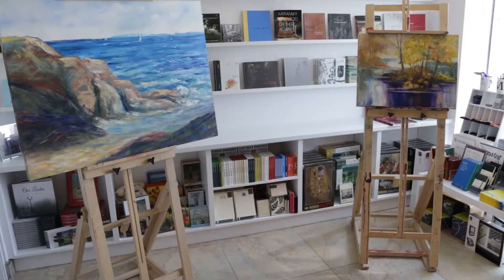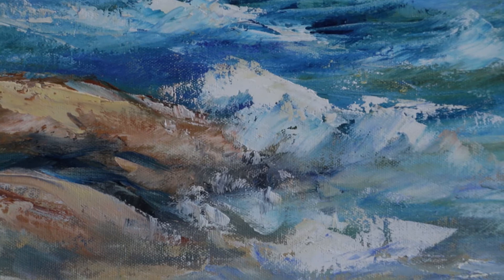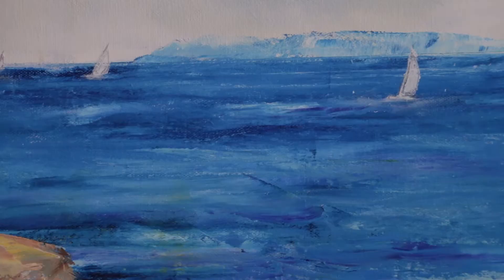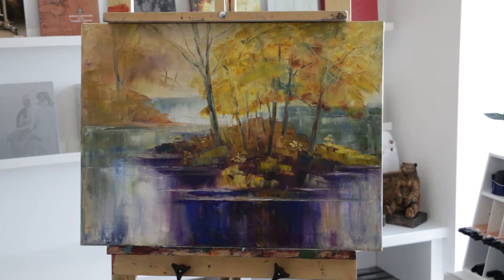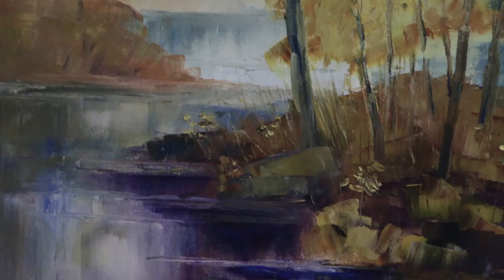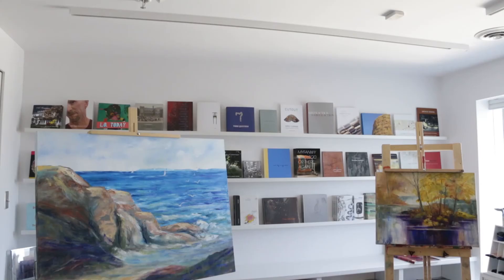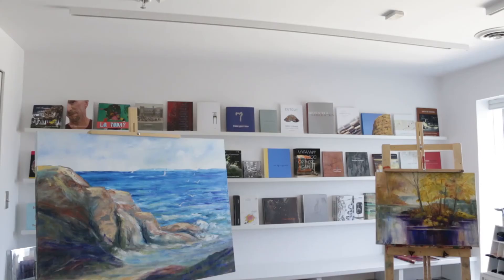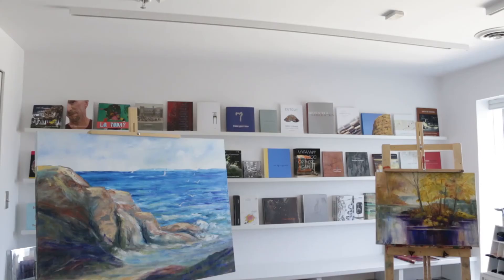Artist Spotlight: Roxanne Jervis